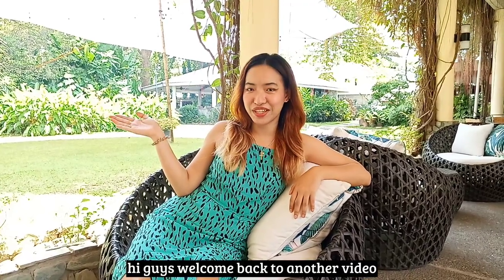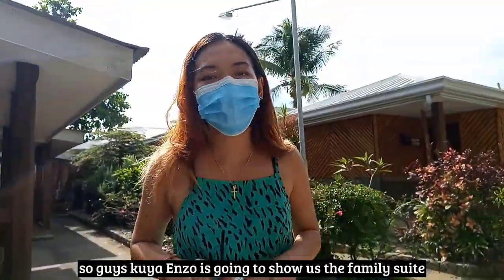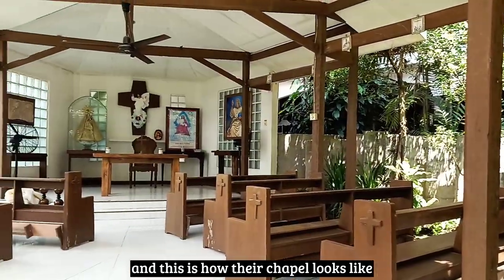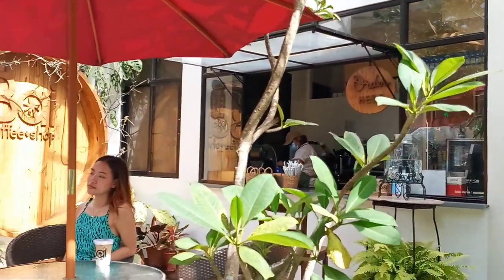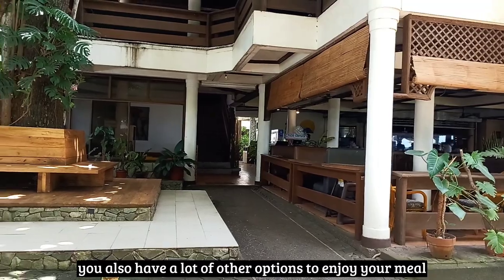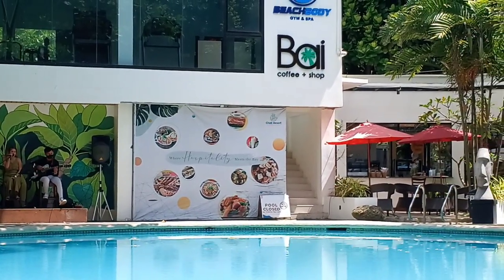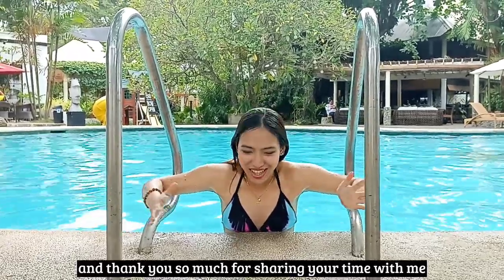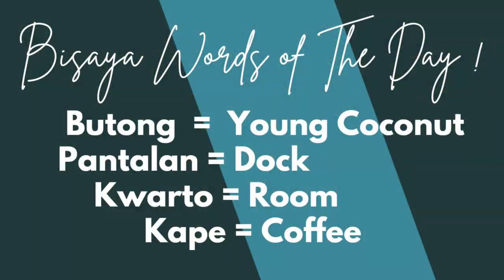VLOG#18 CHALI RESORT & CONFERENCE CENTER I Visiting Chali Resort & Conference Center in Z3 Cugman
Vlog #18 Visiting Chali Resort and Conference Center in Zone 3 Cugman Cagayan de Oro City, Misamis Oriental, Philippines.

Join me in another adventure and explore Chali Resort and Conference Center located in Zone 3 Cugman Cagayan de Oro City!

💛 LOCATION: CHALI  RESORT & CONFERENCE CENTER

💛 ADDRESS: Zone 3 Cugman Cagayan de Oro City, Mindanao, Philippines.

Background music used from Capcut:
         🎶 Alone